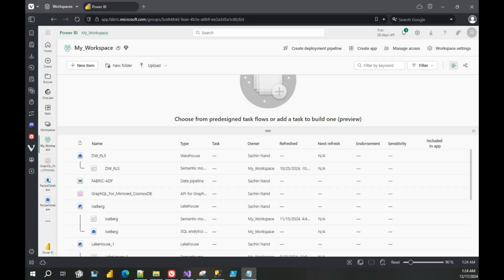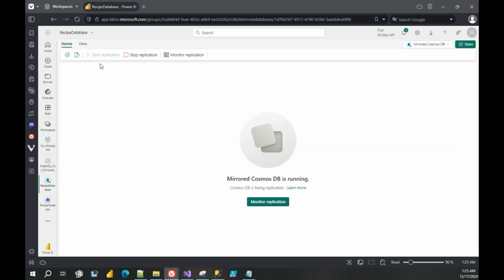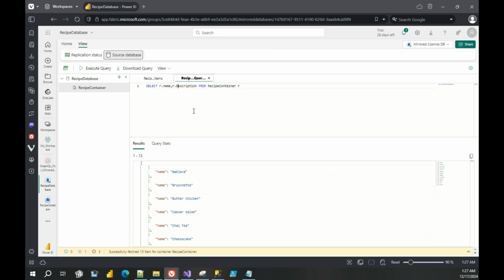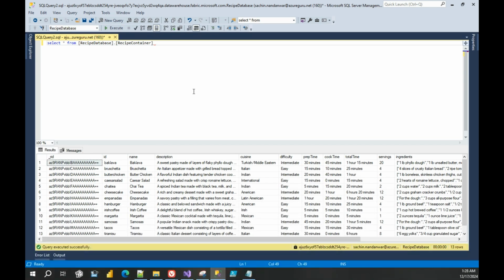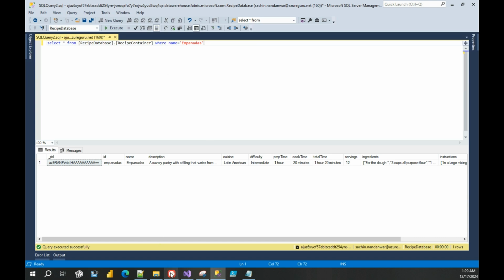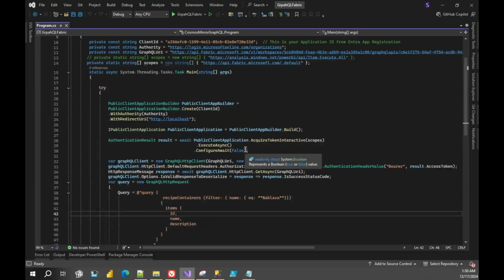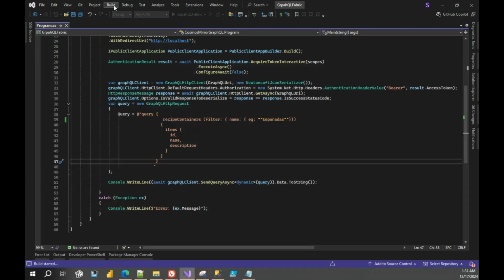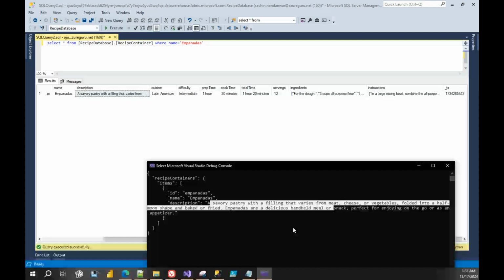Use GraphQL API in Microsoft Fabric to query Cosmos DB mirrored data